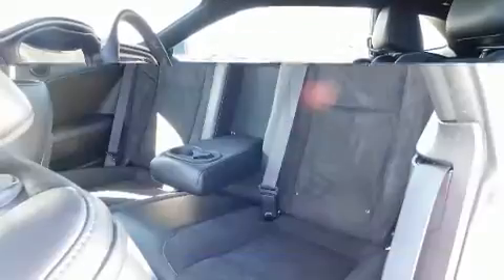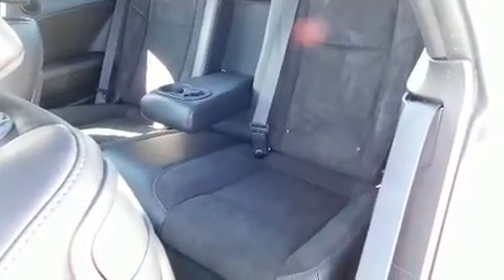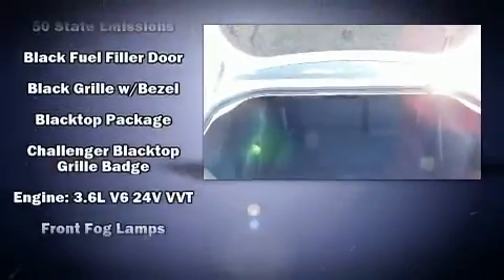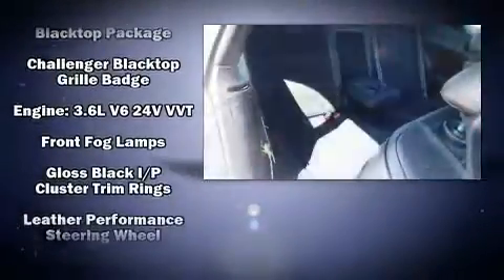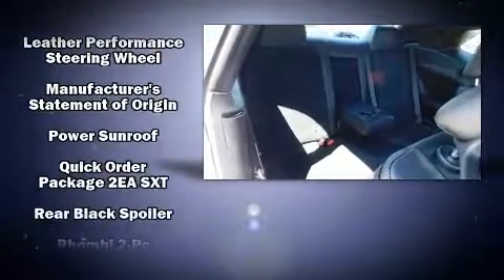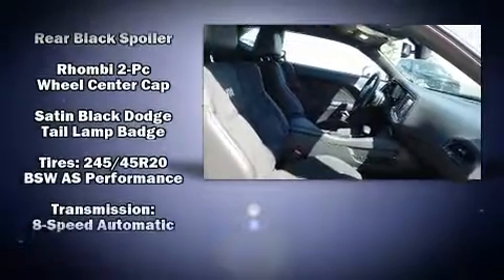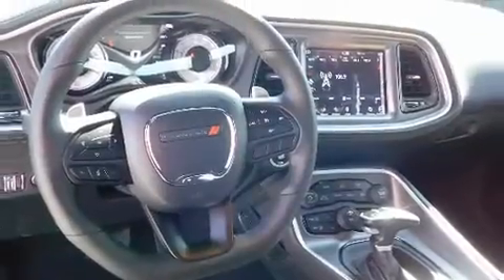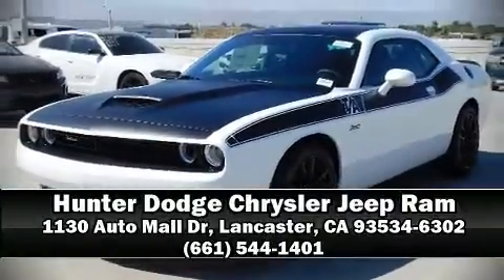2020 Dodge Challenger SXT in Lancaster, CA 93534-6302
Climb inside the 2020 Dodge Challenger. This 2 door, 5 passenger coupe stands out among competitors in its class! Dodge made sure to keep road-handling and sportiness at the top of it's priority list. It features an automatic transmission, rear-wheel drive, and a refined 6 cylinder engine. Dodge prioritized comfort and style by including: a leather steering wheel, an automatic dimming rear-view mirror, an outside temperature display, front fog lights, remote keyless entry, cruise control, and much more. For drivers who enjoy the natural environment, a power moon roof allows an infusion of fresh air. Dodge also prioritized safety and security with features such as: dual front impact airbags, front side impact airbags, traction control, brake assist, anti-whiplash front head restraints, a security system, and 4 wheel disc brakes with ABS. For added security, dynamic Stability Control supplements the drivetrain. Our sales reps are extremely helpful & knowledgeable. We'd be happy to answer any questions that you may have. Stop by our dealership or give us a call for more information.